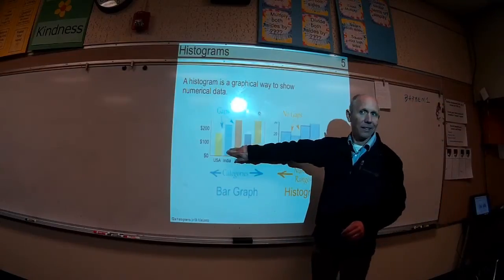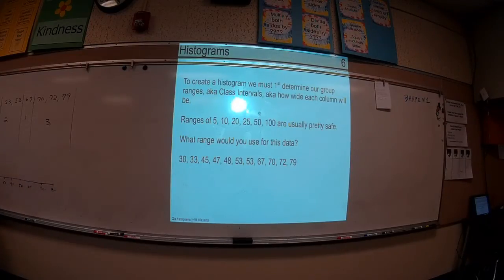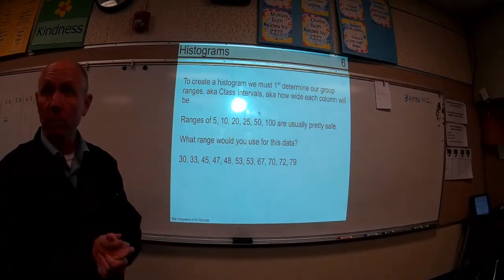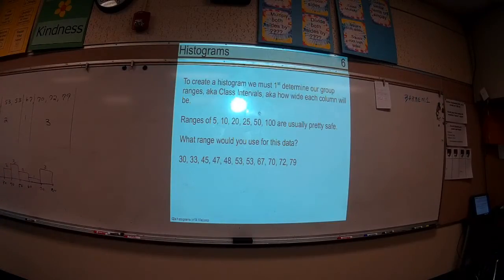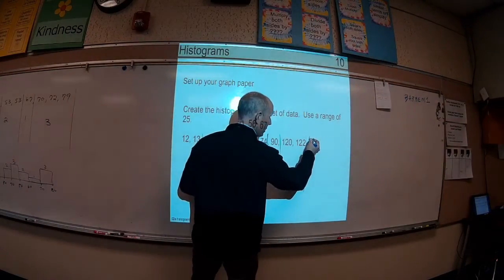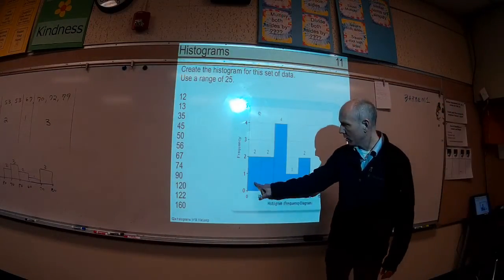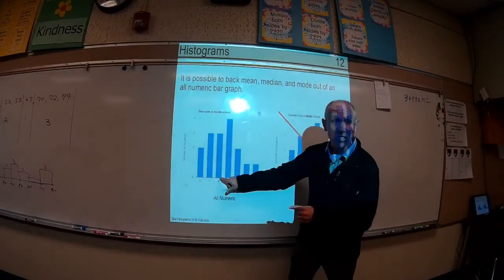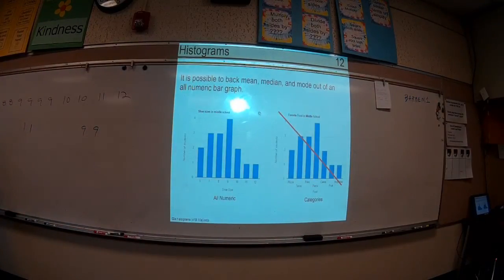Mr Barre Live Stream